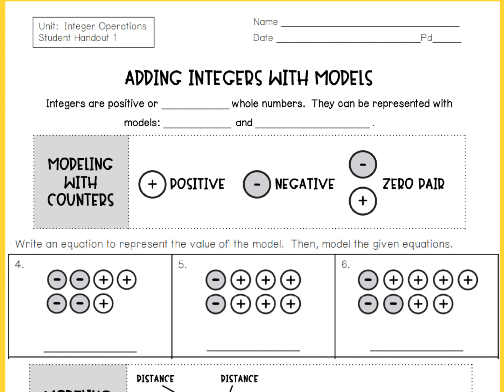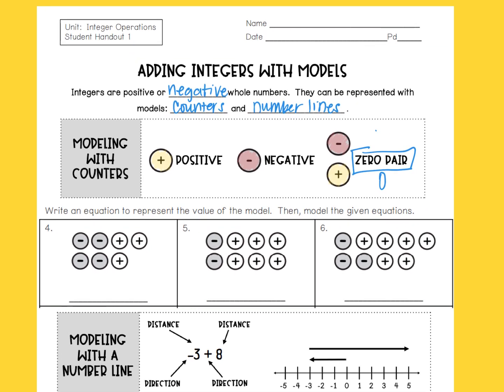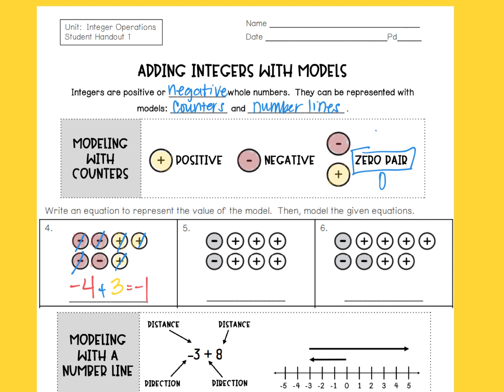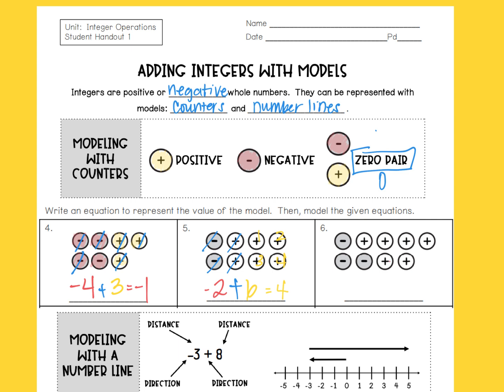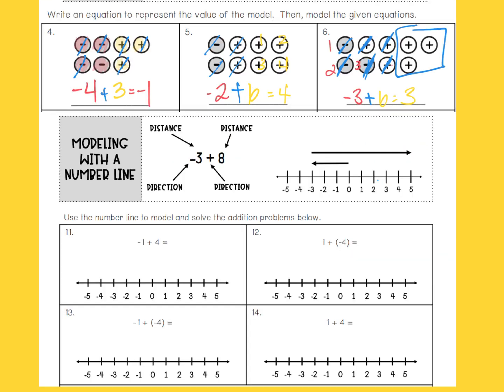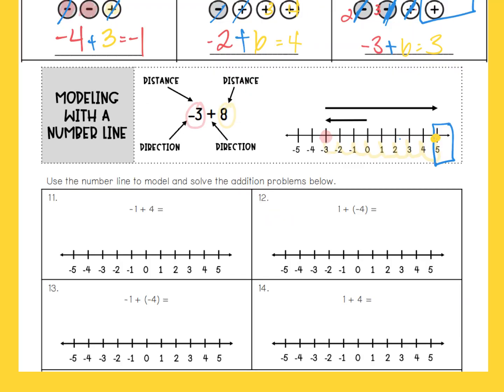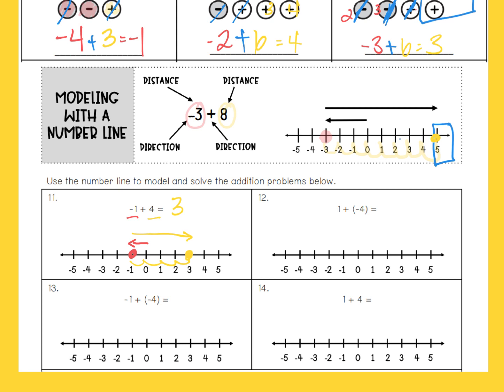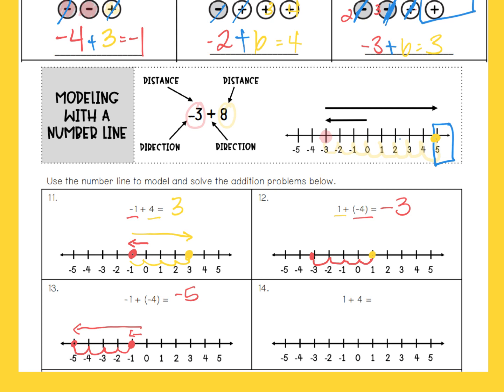Adding Integers with Models